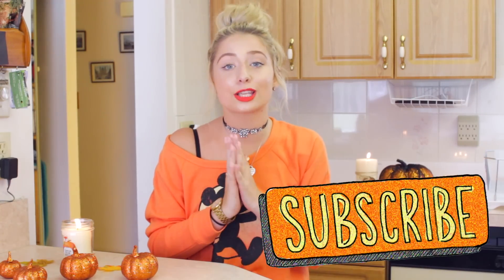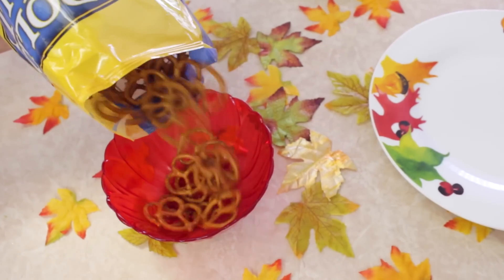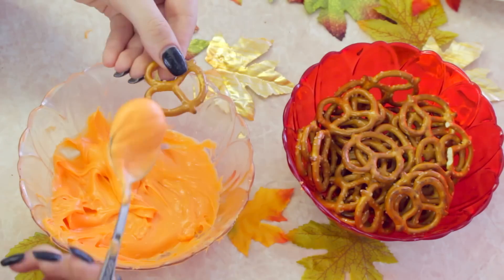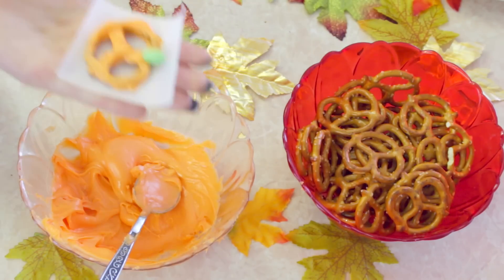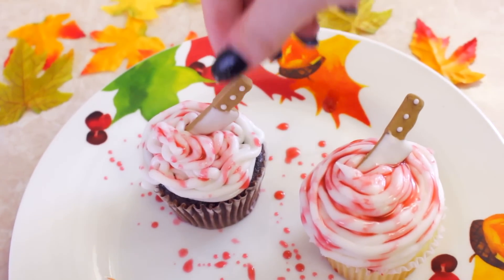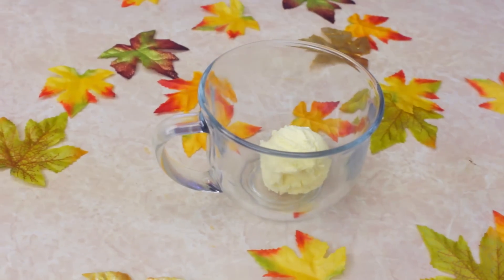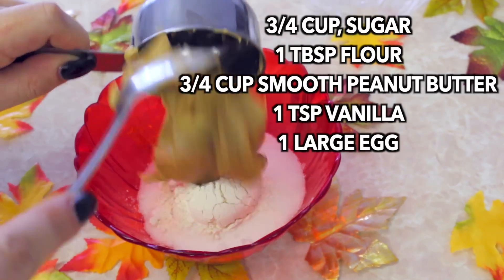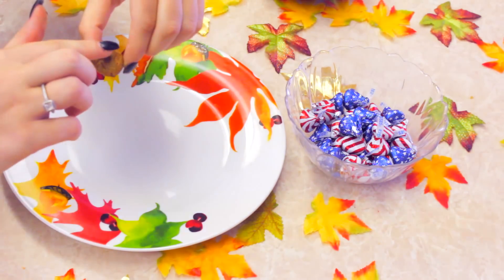QUICK & EASY DIY FALL / HALLOWEEN TREATS!!